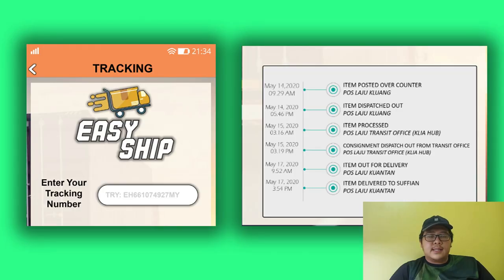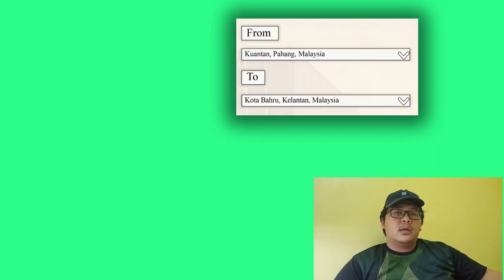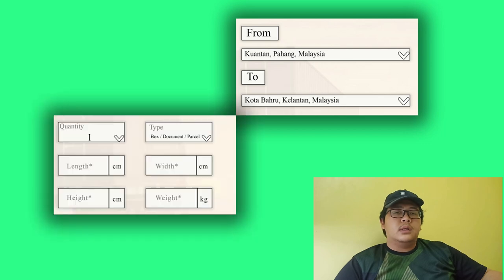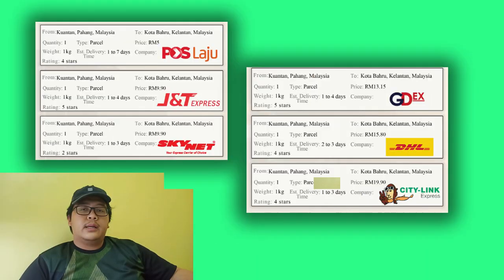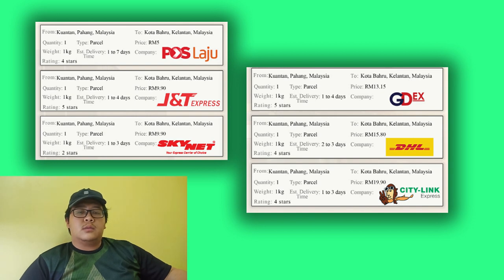ALS 3064 ASSIGNMENT EasyShip